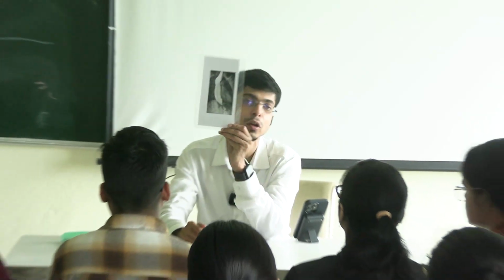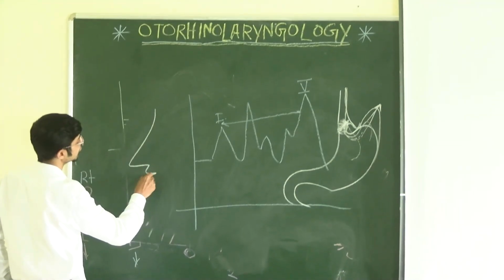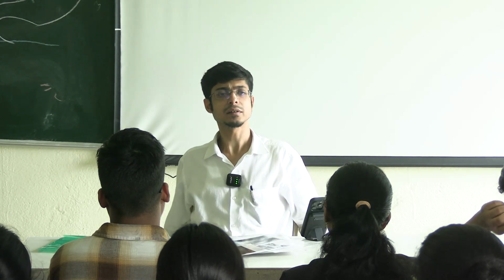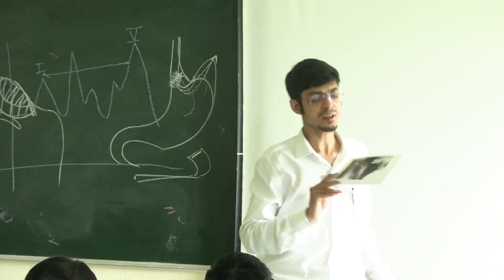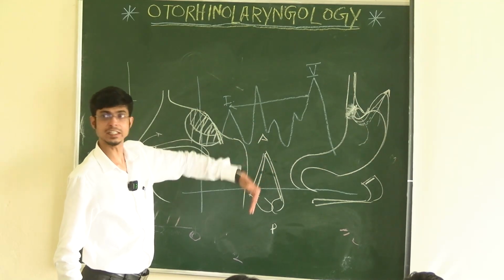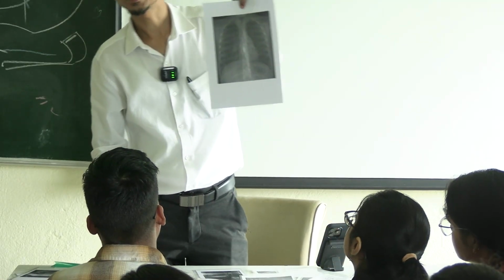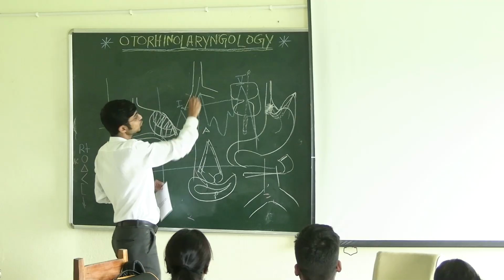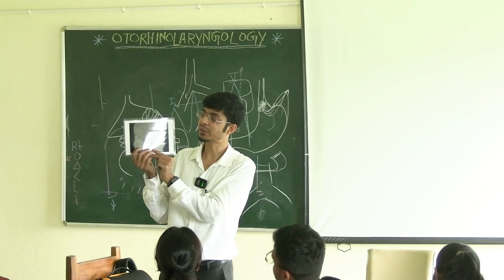Lecture On Mastering ENT X-Rays & Clinical Cases: Adenoids, Achalasia & Foreign Bodies | MBBS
Welcome to this comprehensive MBBS clinical class from Santiniketan Medical College & Hospital (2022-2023 Batch), focusing on essential ENT (Ear, Nose, and Throat) radiology and surgical case discussions.

Whether you are a medical student, an ENT resident, or preparing for exams like NEET PG and USMLE, mastering how to read soft-tissue neck and chest X-rays is a critical clinical skill. In this in-depth lecture, our professor breaks down high-yield diagnostic imaging, the pathophysiology of common upper airway and esophageal disorders, and their definitive surgical treatments.

From identifying the classic "bird's beak" sign in Achalasia Cardia to distinguishing between tracheal and esophageal foreign bodies on a radiograph, this lecture bridges the gap between textbook theory and real-world clinical application.

[00:00] Barium Swallow X-Ray: Diagnosing Achalasia Cardia ("Bird's Beak" Appearance)
[02:01] Pathophysiology & Causes of Lower Esophageal Sphincter Dysfunction
[03:31] Achalasia Treatments: Balloon Dilation, Botox, Heller Myotomy & Fundoplication
[06:37] Lateral Soft Tissue Neck X-Ray: Identifying Adenoid Hypertrophy
[10:00] Clinical Signs of Enlarged Adenoids (Otitis Media, Sinusitis & Sleep Apnea)
[15:44] Adenoidectomy Surgical Techniques: Cold Steel vs. Coblation
[21:58] Chest X-Ray: Foreign Body (Coin) in Esophagus vs. Trachea
[28:50] Rigid vs. Flexible Endoscopy for Foreign Body Removal
[39:18] General Anesthesia Protocols for Rigid Bronchoscopy
[44:57] Diagnosing Nasal Bone Fractures & When to Operate
[50:13] Retropharyngeal Abscess: Spotting Air-Fluid Levels on X-Rays
[54:20] Emergency Management & Drainage of Retropharyngeal Abscesses
[56:37] The Step-by-Step Golden Rules for Reading Any X-Ray

On: OTO-RHINO-LARYNGOLOGY by Dr. Agniva Basu